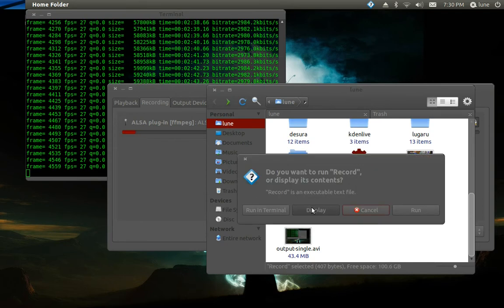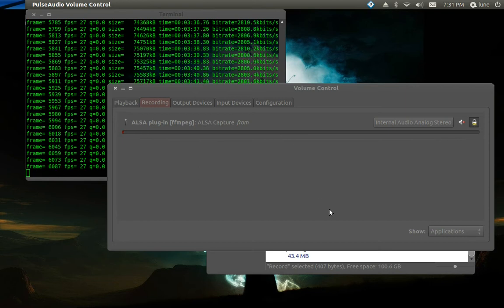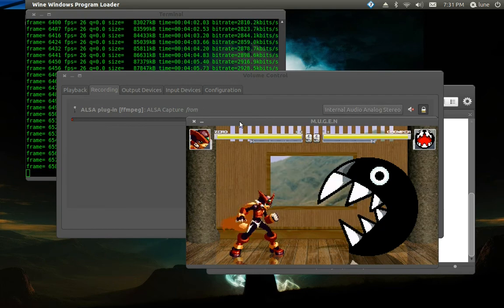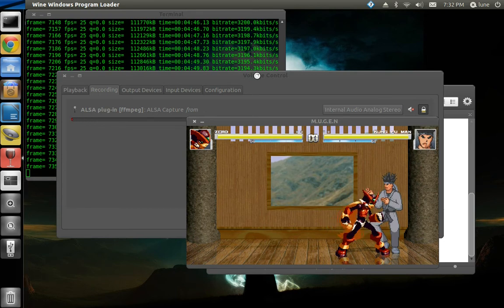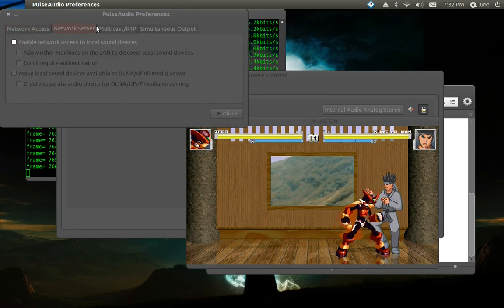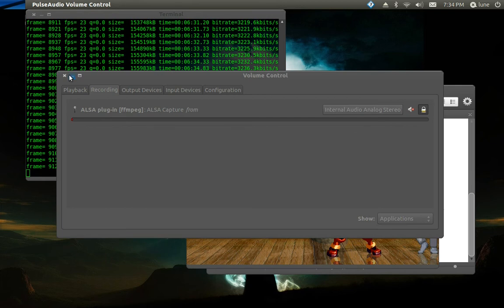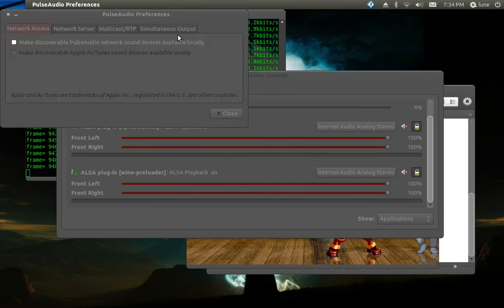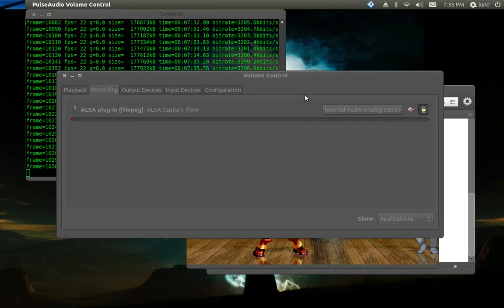How to record in-game audio in Linux (pulse)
Please note: Whenever you can.. USE GLC!! But if that won't work, this video will show you how to record in-game audio from ye general screen recorders within Linux.

Alsa users: See the video response!

I ramble on as to what I've been doing up to 2:30 lol.

New Laptop specs:

Processor: Intel® Core™2 CPU T7200 @ 2.00GHz × 2

GPU: ATI Technologies Inc M52 [Mobility Radeon X1300] that is using Gallium 0.4 Open Source drivers.

Processor: AMD Athlon(tm) II X2 220 Processor × 2

GPU: Nvidia Geforce 6150se nforce430 (Also running on the Gallium 0.4 drivers)